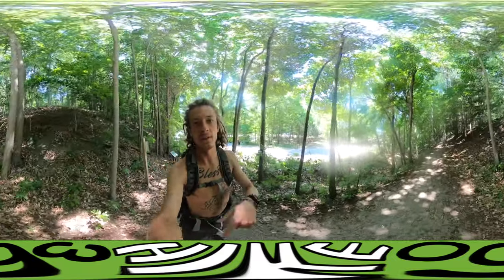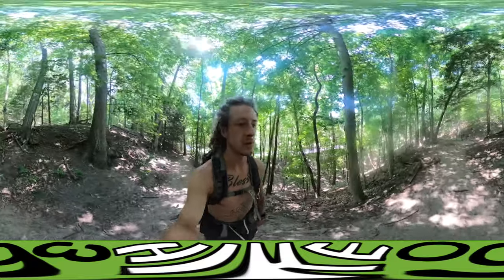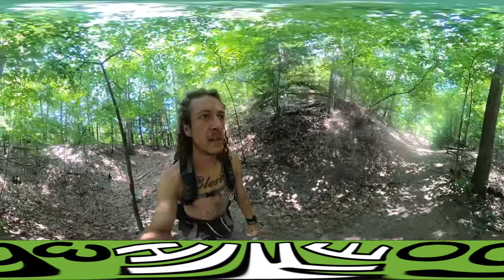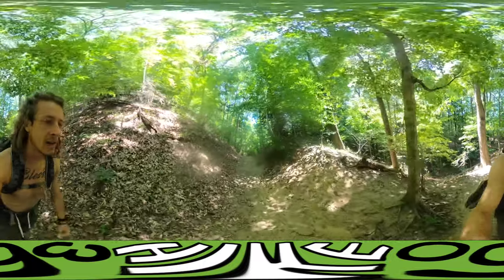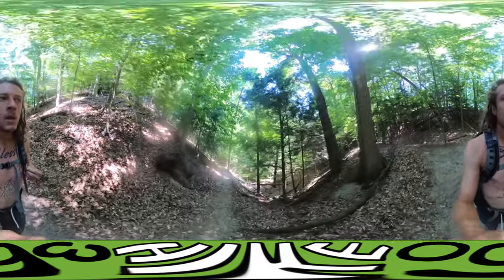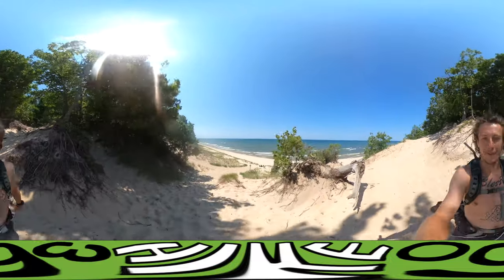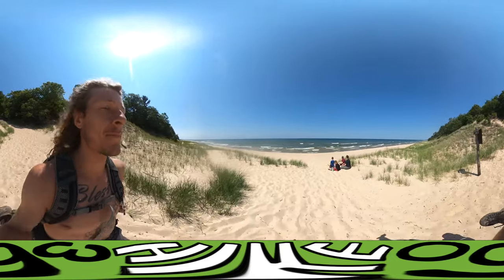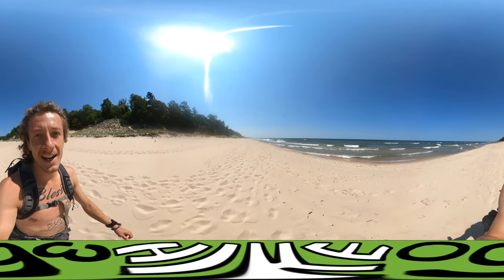Hiking dunes along Lake Michigan at PJ Hoffmaster State Park, MI (Hike 360° VR Video)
Explore the scenic beauty of PJ Hoffmaster State Park in Michigan with Hike 360! Join us on a captivating hike through the dunes, along the Lake Michigan shoreline, and into the lush woods of this breathtaking state park. Encounter diverse wildlife, including snakes, birds, turtles, and maybe even beavers, as we immerse ourselves in nature's wonders.

Follow Hike 360 as we embark on a 3.5-mile loop trail, showcasing the unique landscapes and vibrant ecosystems of PJ Hoffmaster State Park. From the exhilarating dunes to the calming waters of Lake Michigan, this adventure offers a refreshing escape into the great outdoors.

Join us on this journey of exploration and discovery, as we navigate through the sandy terrain, soak in the stunning views, and appreciate the beauty of Michigan's natural treasures.

I had a great time at Lake Michigan. The dunes and experience at PJ Hoffmaster State Park is similar to the Indiana Dunes and Warren Dunes.

Timestamps:
1. "Exploring PJ Hoffmaster State Park in Michigan | Hiking Dunes and Beaches" - 0:00
2. "Hiking Trail and Beach Walk Start" - 1:05
3. "Michigan State Parks Pass Benefits" - 1:24
4. "Recap of Electric Forest Music Festival" - 1:46
5. "Running Down Dunes and Beach Views" - 2:23
6. "Appreciating Lake Michigan Beauty" - 2:54
7. "Ending the Hike and Reflections" - 3:22

Warren Dunes State Park, Michigan
Grand Haven State Park, Michigan